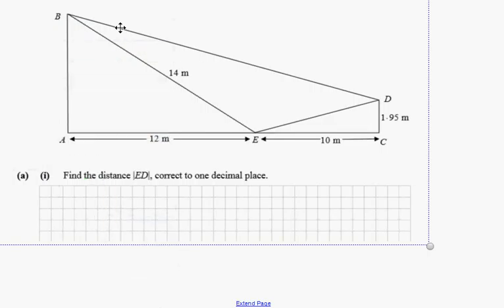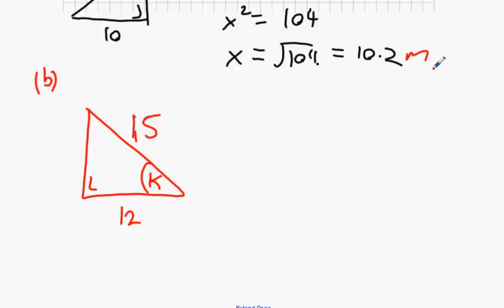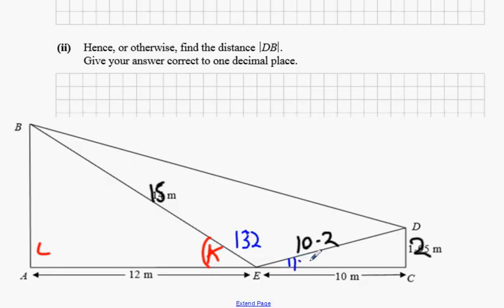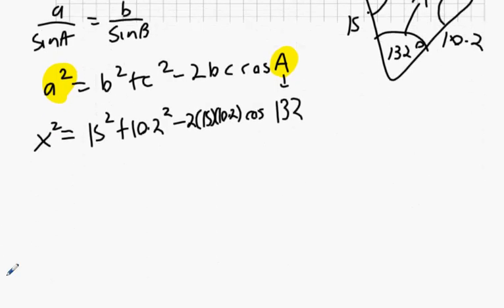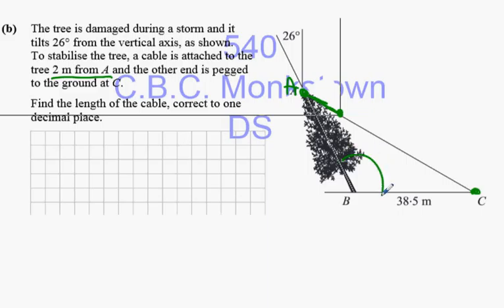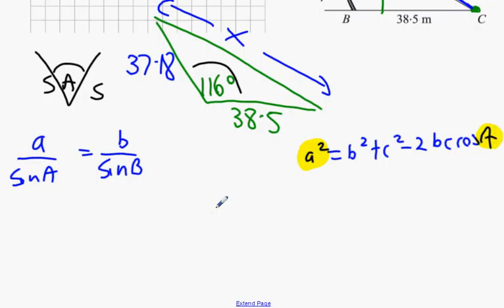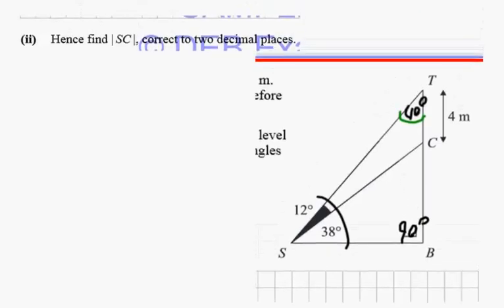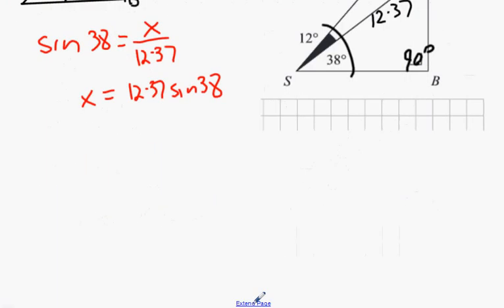5th trig test